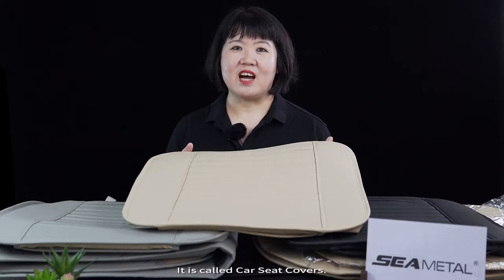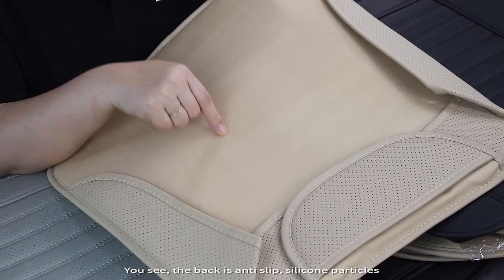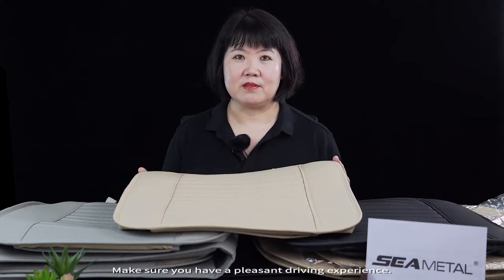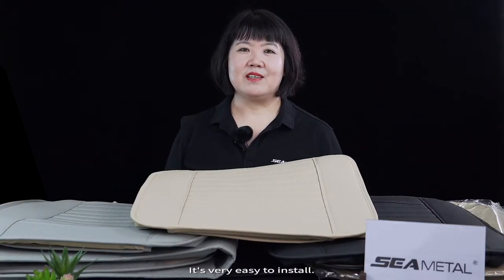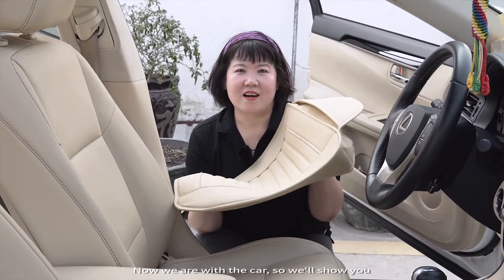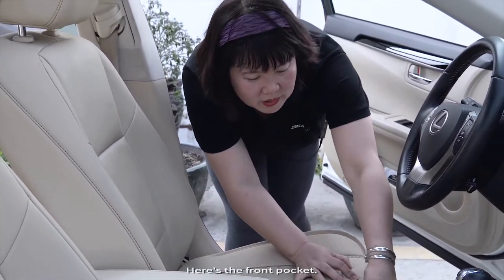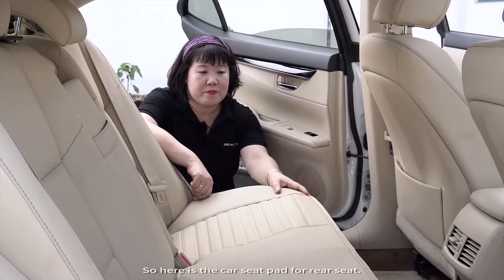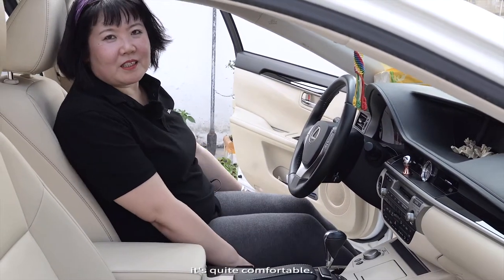Car Seat Protector Pads Thick Leather Auto Cushion Covers Seat Cover Full Set Installation / C39855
C39855 - Car Seat Protector Pads

A leather car seat cover is usually used in cars, jeeps or trunks for protecting the  seats from various harms.  A good leather seat cover can upgrade your car existing fabric or leather seats and make your car seats more beautiful and more comfortable. These SEAMETAL seat covers are simply amazing. They hold up against anything and make your car looks great.

If you are looking for the top Leather Seat Covers, then you are in the right place. We are here to help you pick the best product available in the market. SEAMETAL is doing best to provide you good quality products at reasonable price. Please let us know if you have any comments in the comment section.

1/ These are the perfect seat covers for your new car, or even a car that’s just new-to-you. SEAMETAL car seat covers provide protection against spills and stains that might occur inside of your vehicle.

2/ We use specially selected materials for maximum comfort during your daily commute. The high-quality leather layer provides enhanced ventilation so that you stay cool and comfortable during your drive.

3/ Refresh the look of your vehicle and turn some heads along the way. This full set of seat covers features a stylish two-tone design with stitched accents, making it easy to add a splash of color to your interior.

4/ The best investment for your new vehicle might also be the quickest. Follow our simple 3-step installation process to install the front seat covers before finishing off with the rear bench seat cover and headrest covers.

5/ Our seat covers are designed to fit most vehicles including cars, trucks, vans and SUVs. Please see our product images for fitment examples. Some additional work may be required to create a ‘perfect’ fit.

Enjoy your online shoppiong with SEAMETAL.